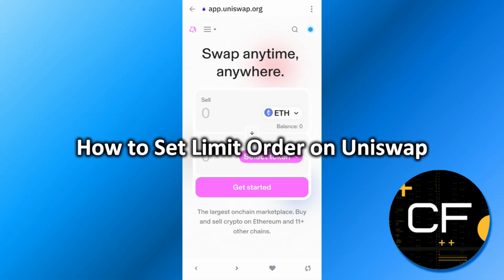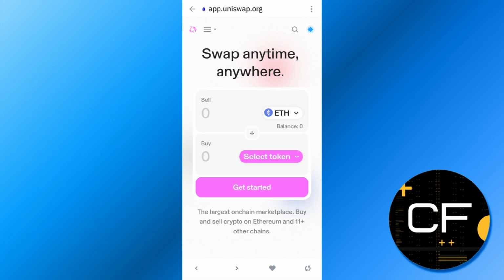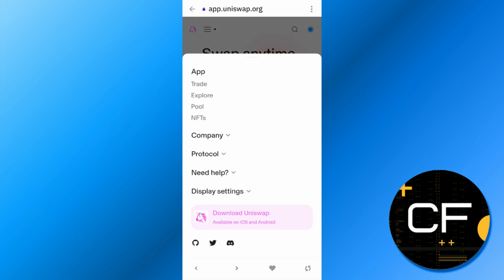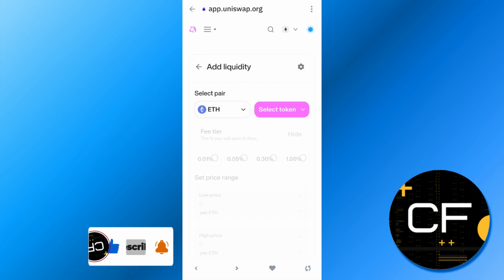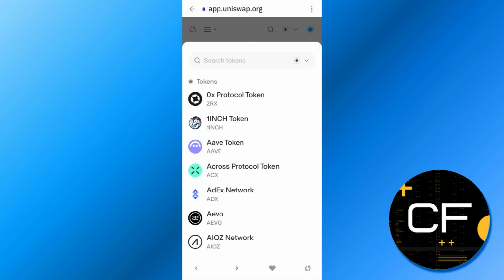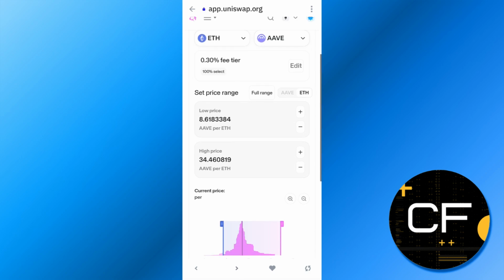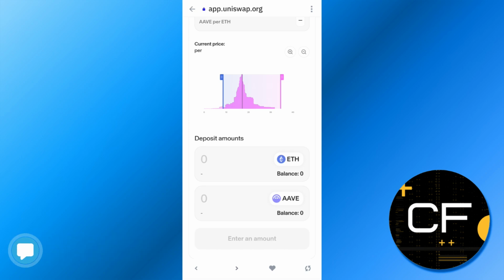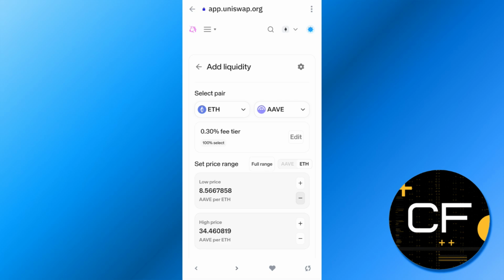How to Set Limit Order on Uniswap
Learn How to Set Limit Order on Uniswap. Watch this video for a step-by-step guide, covering everything you need to know!